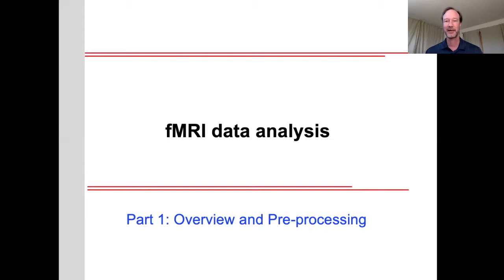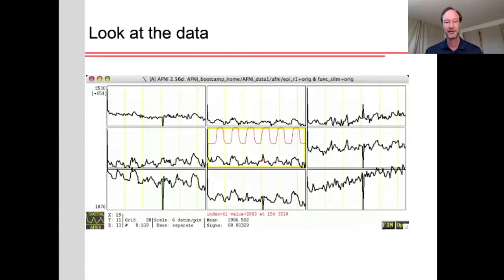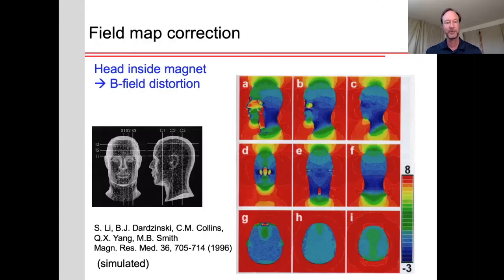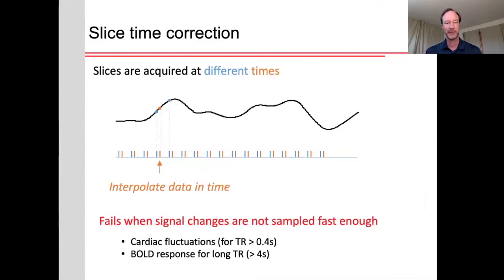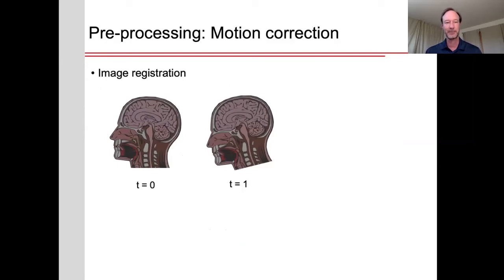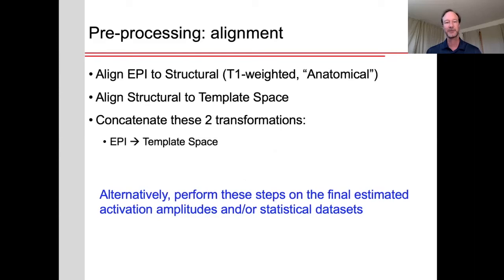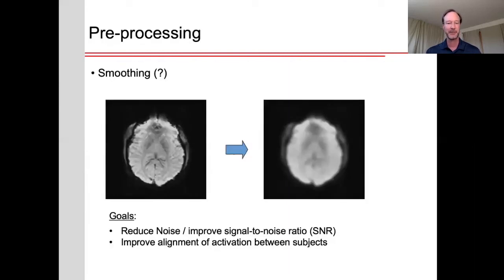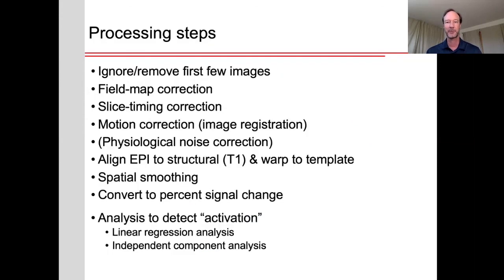fMRI Analysis: Part 1 - Preprocessing